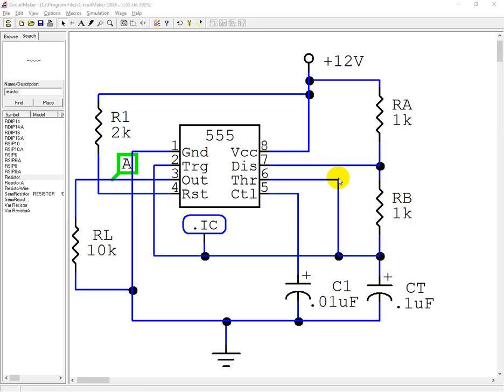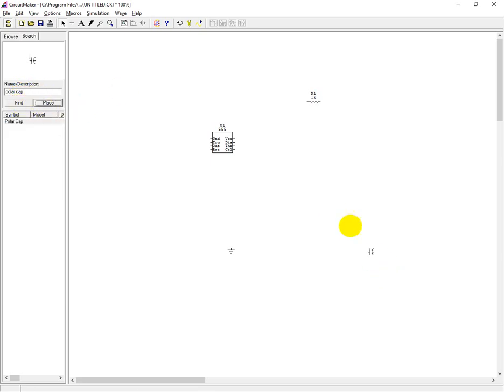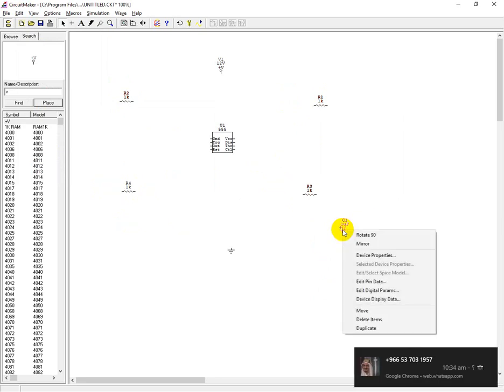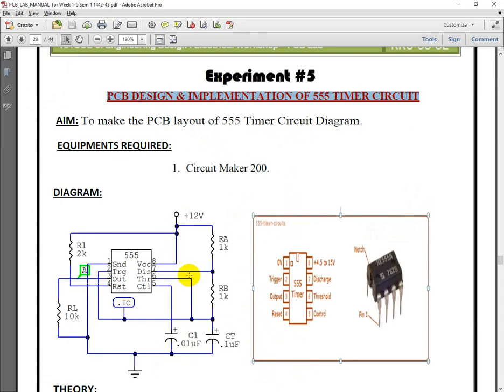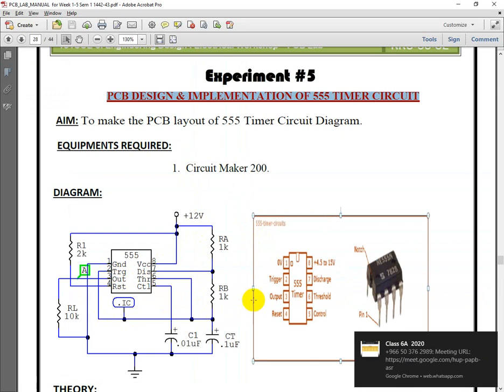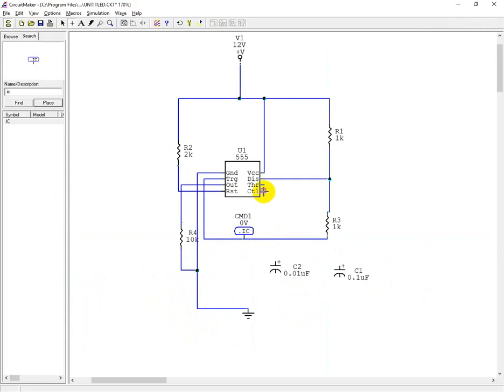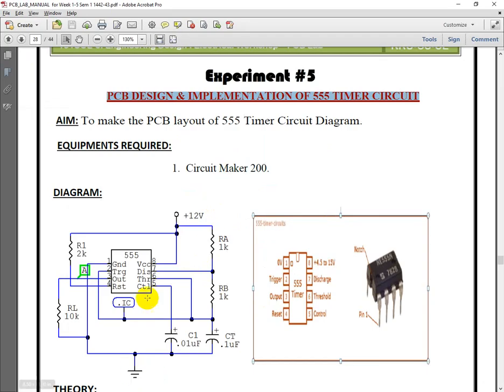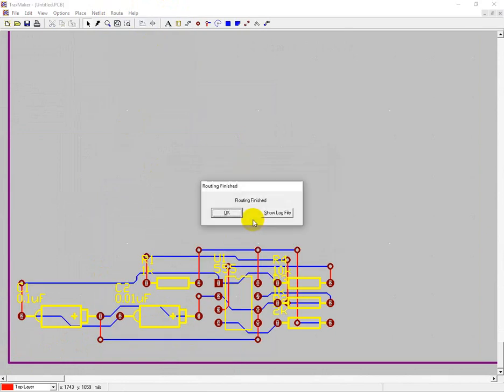121CPE Part-B: 555 Timer Circuit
Electrical Workshop
Printed Circuit Board (PCB) Lab
Level-2 or 3 Lab Course in Computer Engineering Department
College of Computer Science
King Khalid University, Abha, Saudi Arabia.